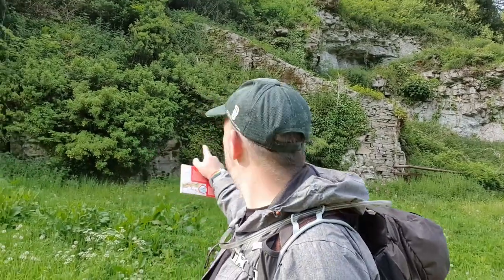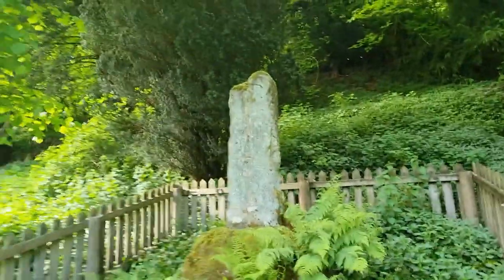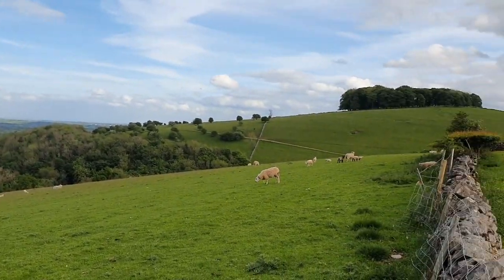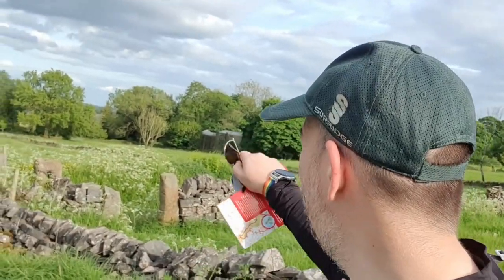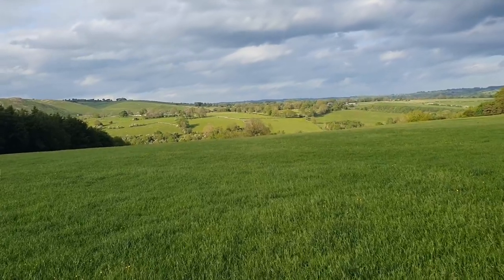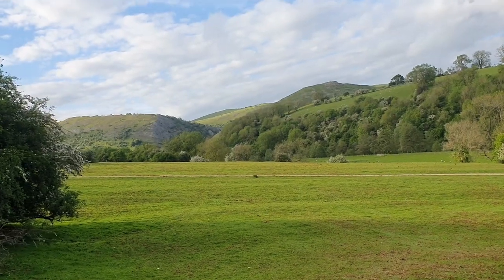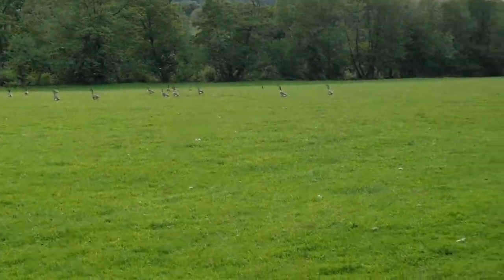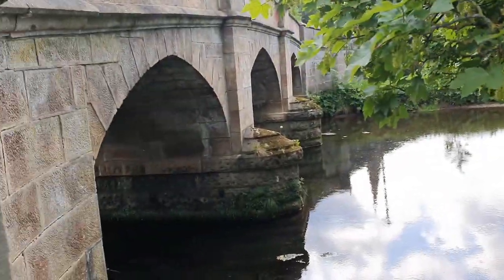Overnighter at Monyash: cooking special fried rice on the Trangia 27 and walk to Ilam Hall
A much needed break after a long week at work, lovely views, lovely food and  fresh air.

Using the Avon 3 DLX tent and my bigger trangia.